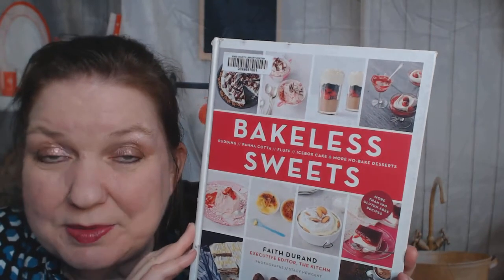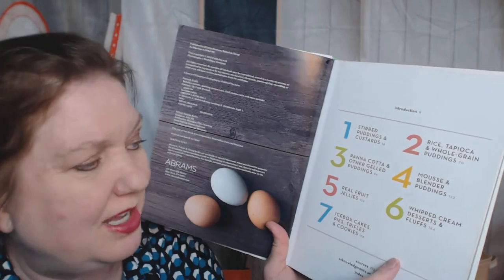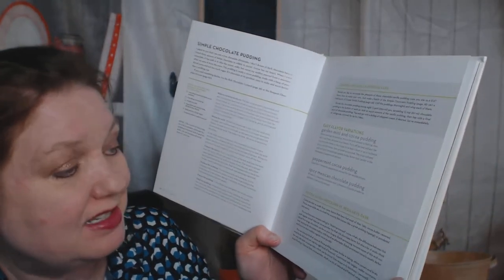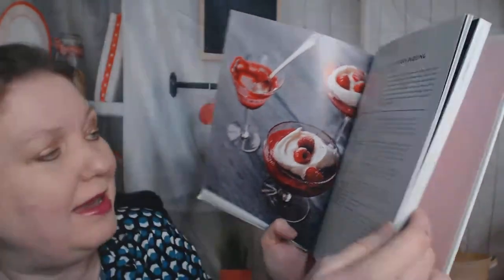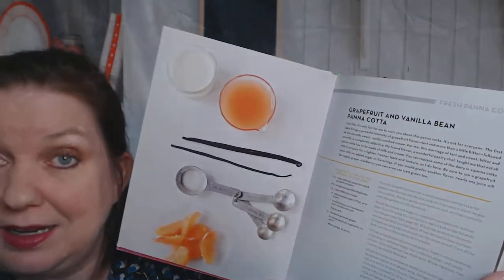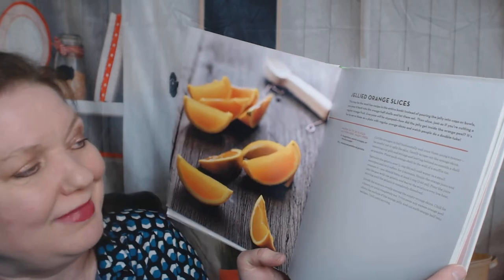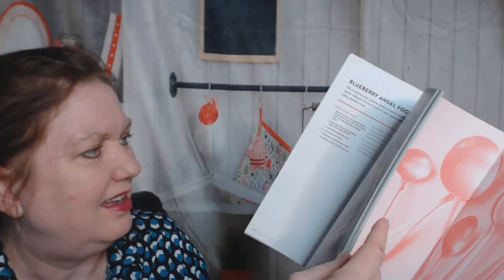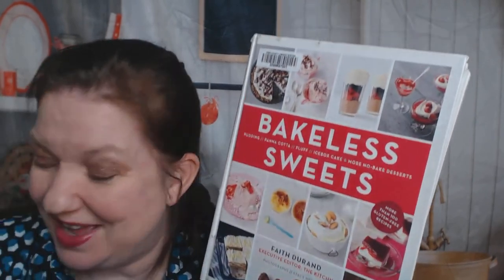Cookbook Lookthrough: Bakeless Sweets: Pudding, Panna Cotta, Fluff, Icebox Cake (2013)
My cookbook lookthrough and tour of Bakeless Sweets: Pudding, Panna Cotta, Fluff, Icebox Cake, and More No-Bake Desserts by Faith Durand (2013)